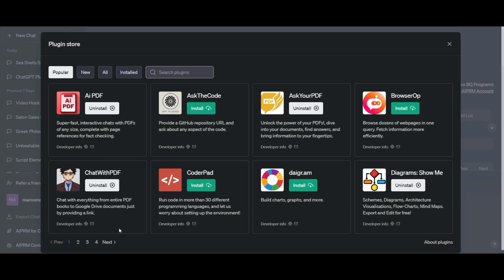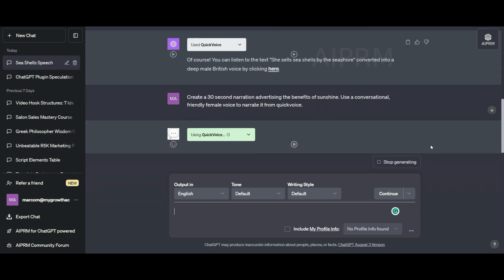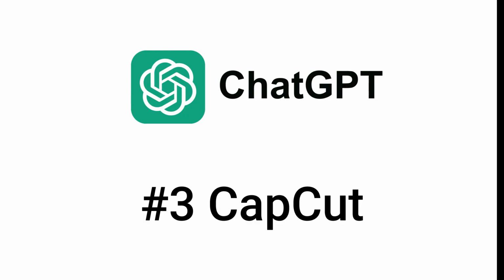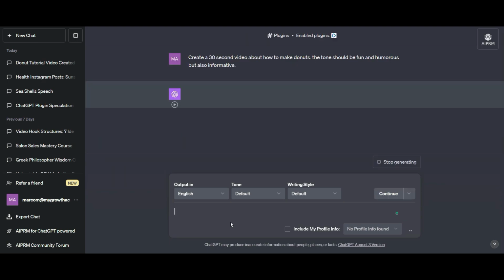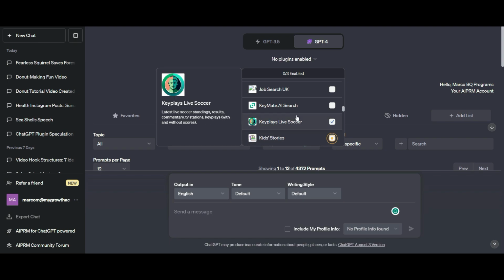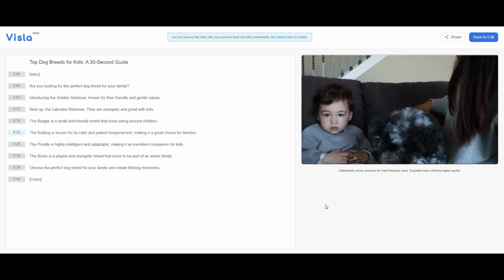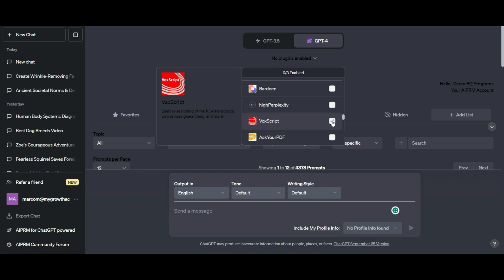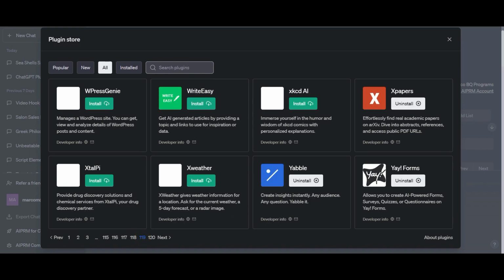Top 10 ChatGPT Plugins That Are Actually So USEFUL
Are you looking for some great ChatGPT plugins that are actually useful? Then check out this video! We will be reviewing 10 of the best ChatGPT plugins that can boost your productivity.